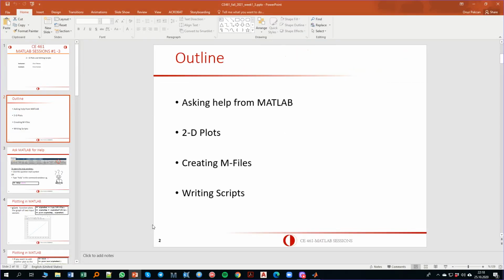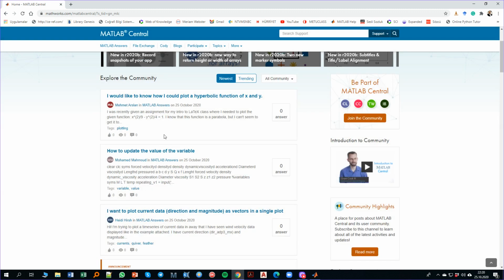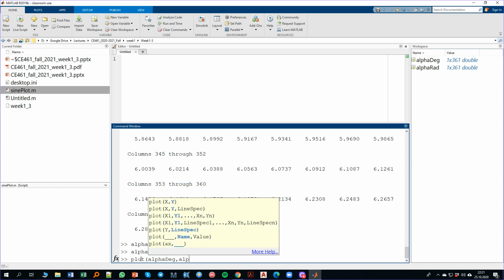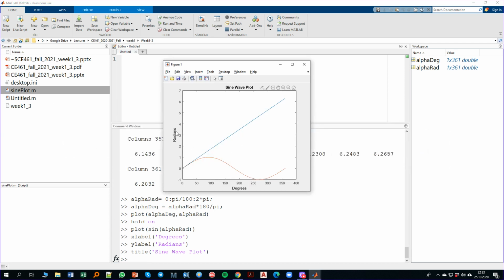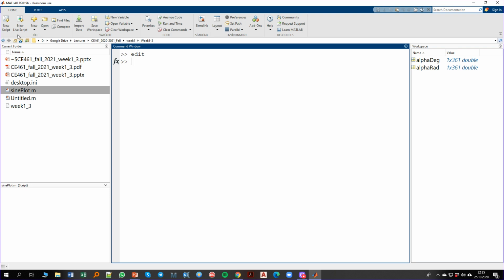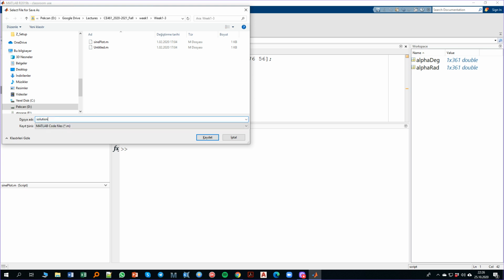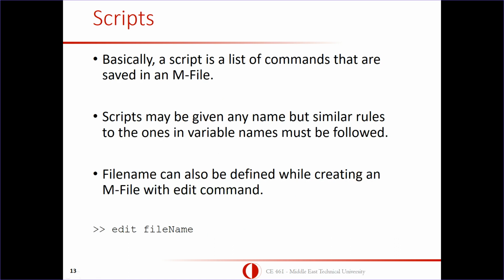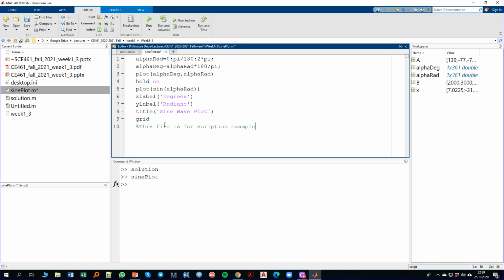CE461 Session 1 3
2-D Plots, Scripts